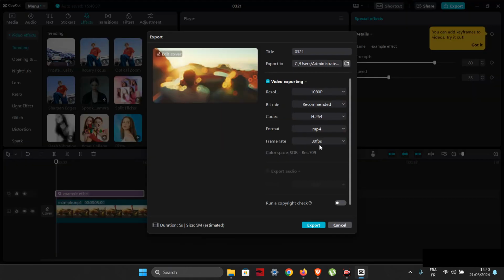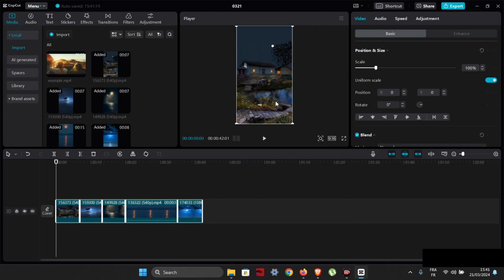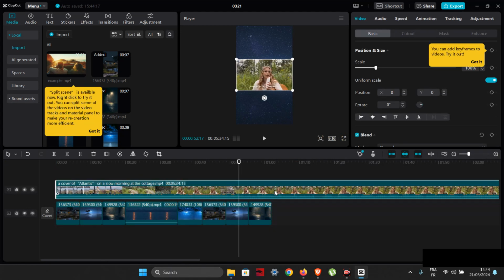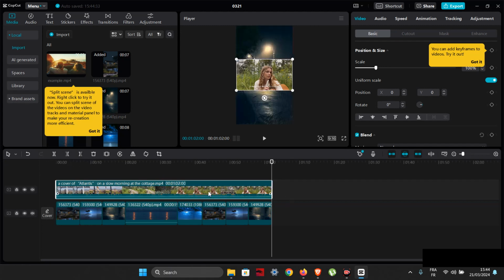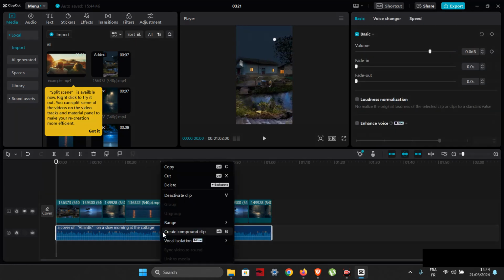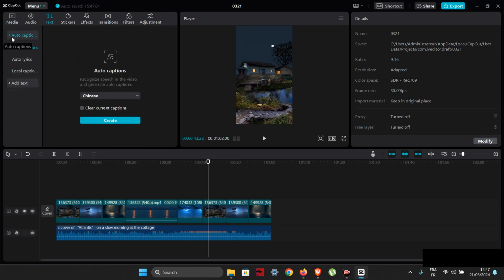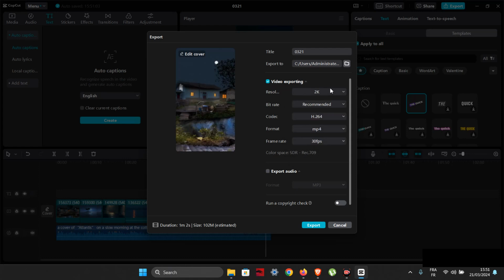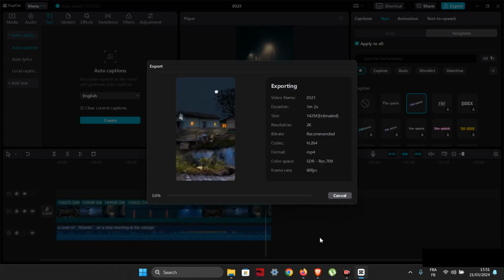how they earn money from shorts and ddnt tell you 💥💥💥 how to make extra encome from internet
how to gain and earn money from making exclusive shorts and tiktok videos...

Learn how to make money with YouTube Shorts without relying on ad revenue. YouTube Shorts monetization explained in detail. Follow these steps to monetize your YouTube Shorts.